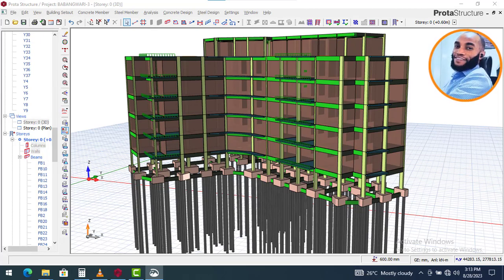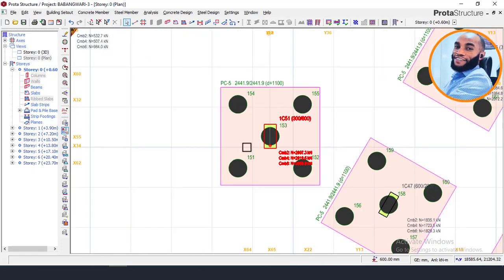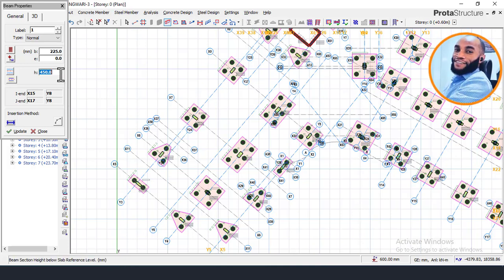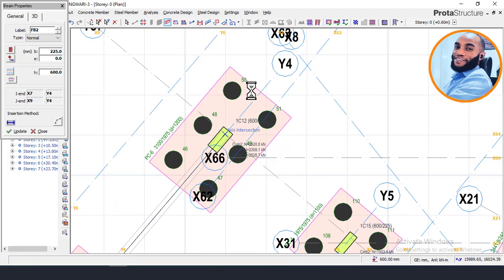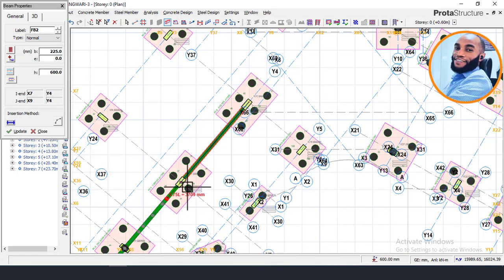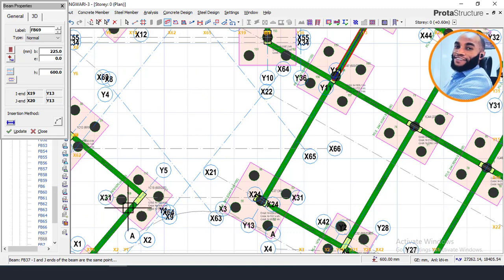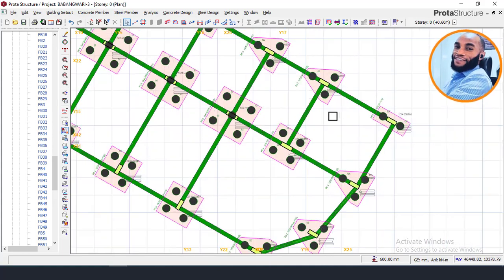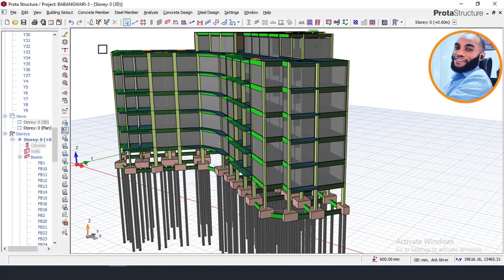Pile Cap Connecting Beam Design in Protastructure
👉 Watching all Parts of this video, You will learn How to Design a pile cap connecting beam in Protastructure.

👉 The stonebridge template is Customize Structural Detailing Template used after Protastructure Design and we are performing Pile Cap detailing using Stonebridge Template and protastructure

Structural Detailing After Protasrtructure Design using Stonebridge Detailing Template.